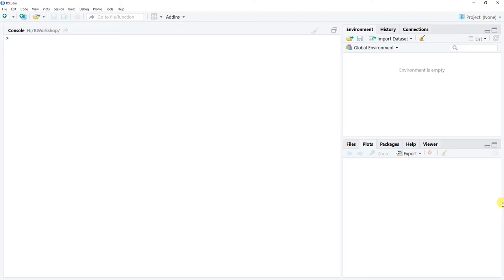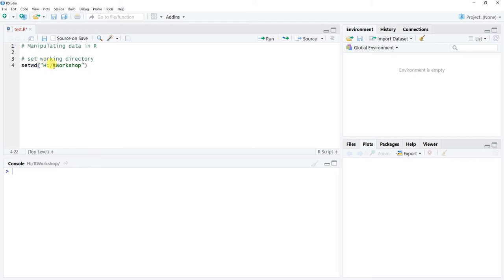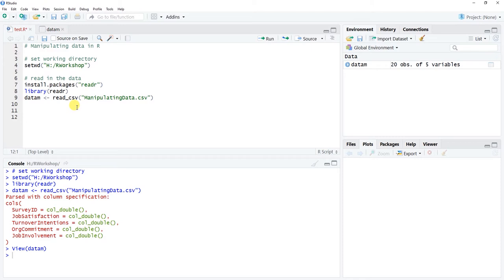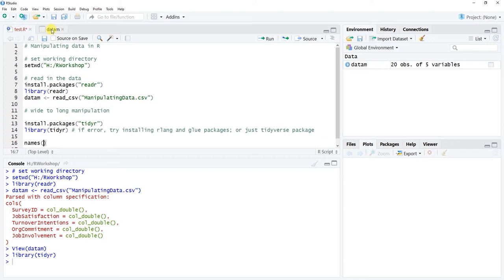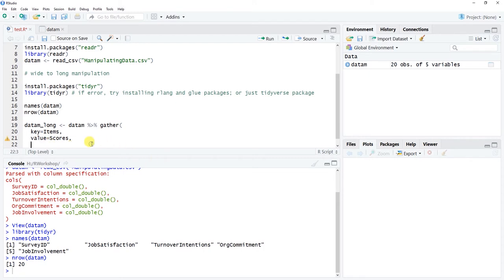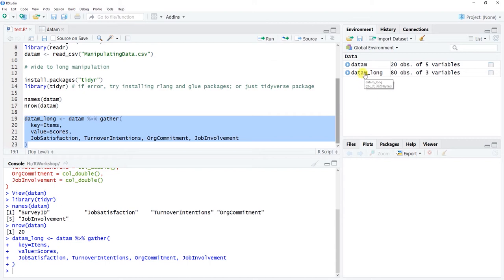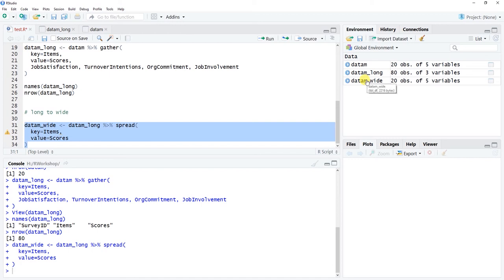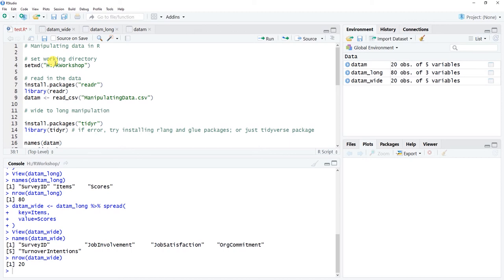Manipulating & Restructuring Data in R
This tutorial demonstrates how to manipulate and restructure data from long to wide format and from wide to long format.